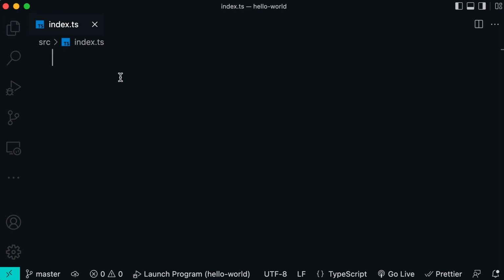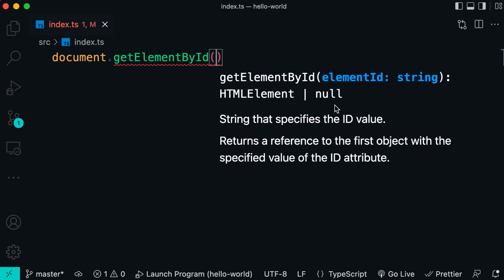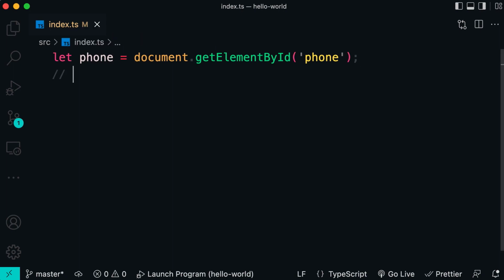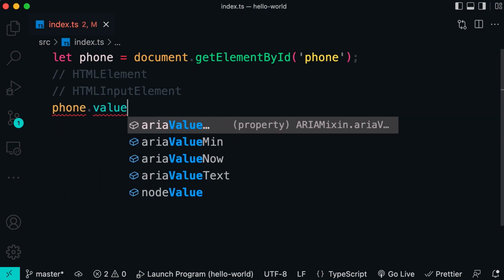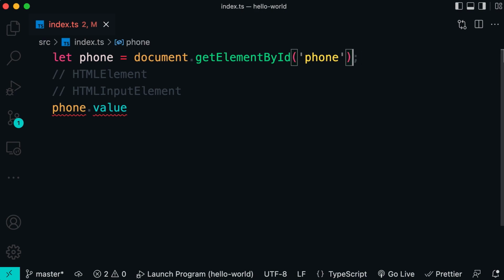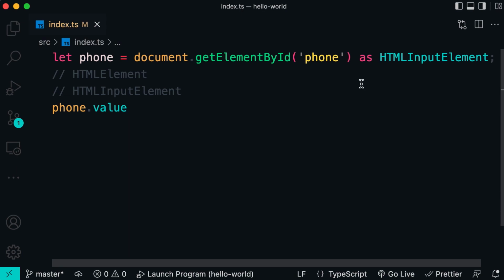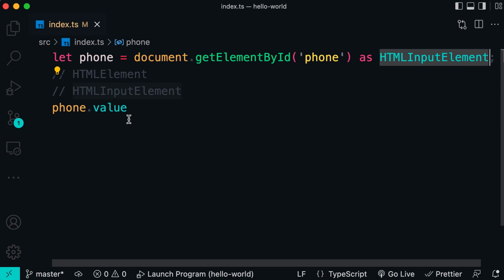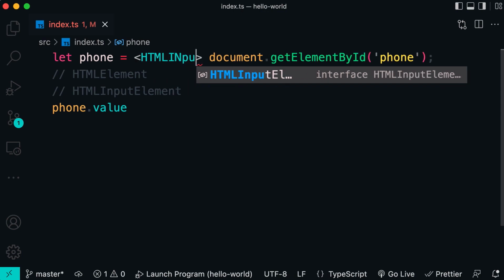The Ultimate TypeScript Course，Advanced Types: Type Assertions